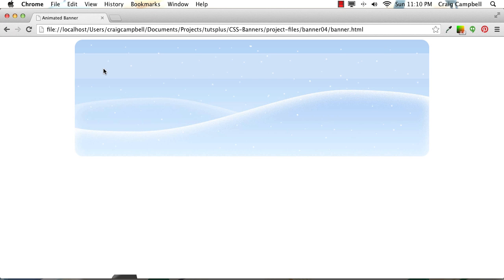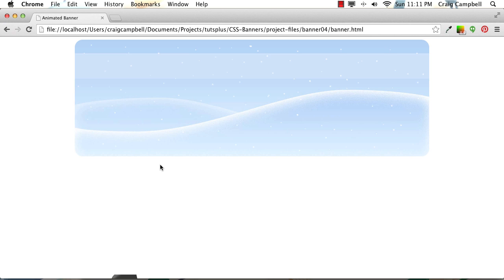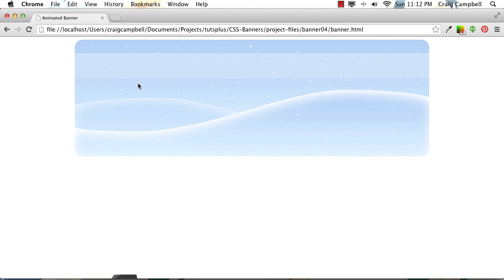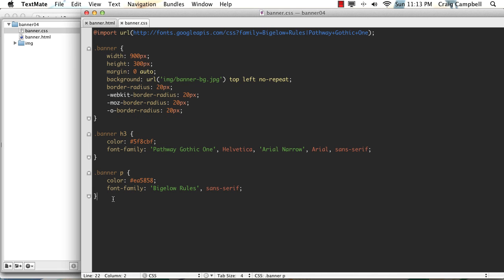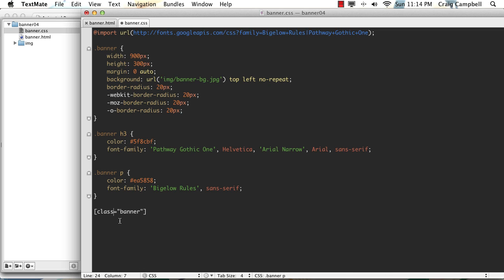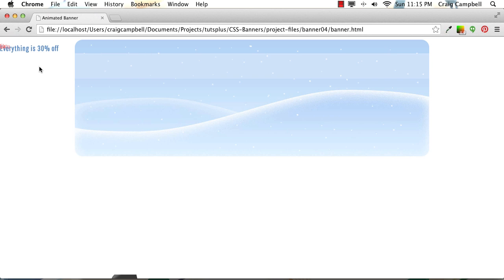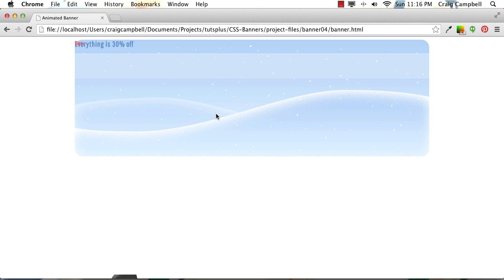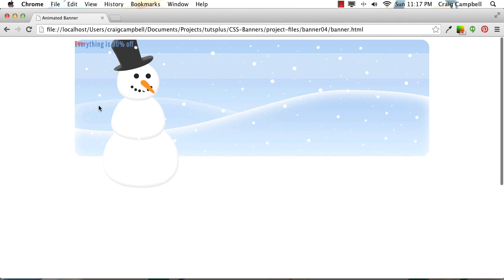How To Create Animated Banners with CSS- part13